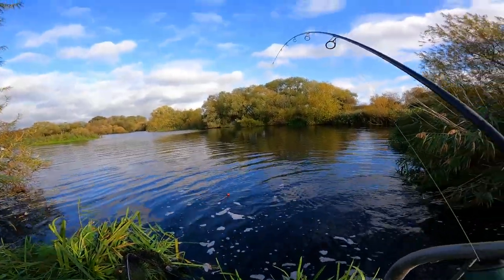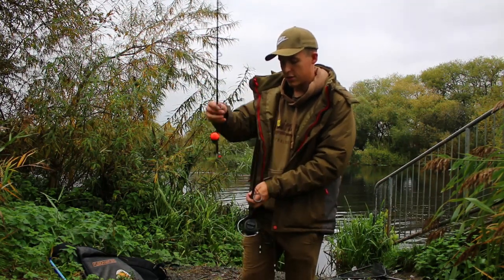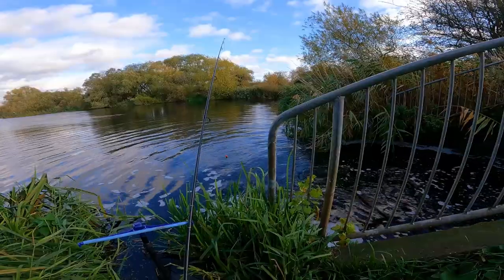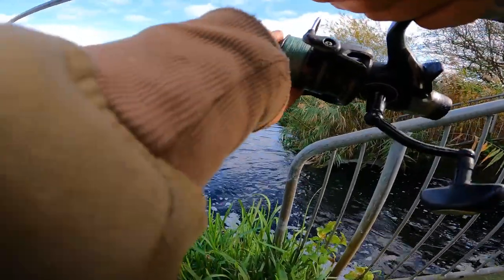MONSTER Fish Under The ABANDONED Sluice!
In this session, we are fishing an abandoned sluice that we went to last year and lost a BIG fish! Can we catch the monster that lurks in this lake? Watch the video to find out :)